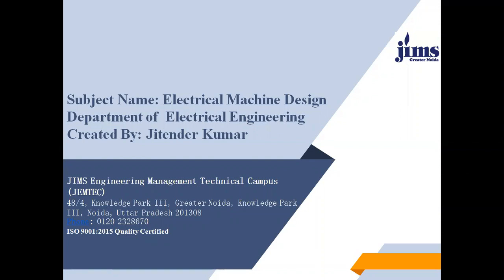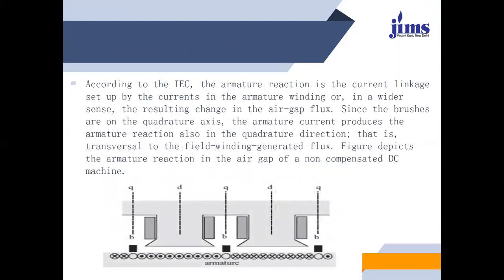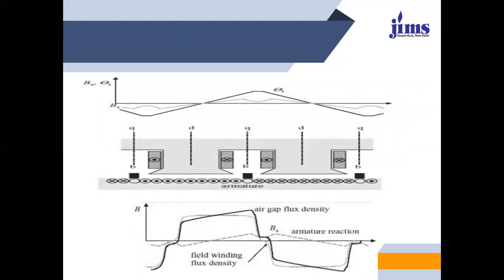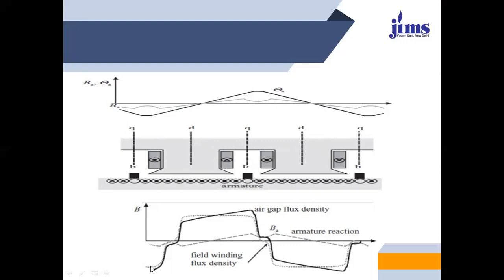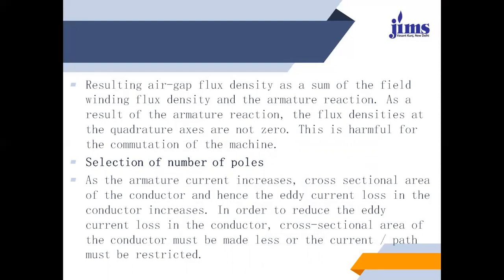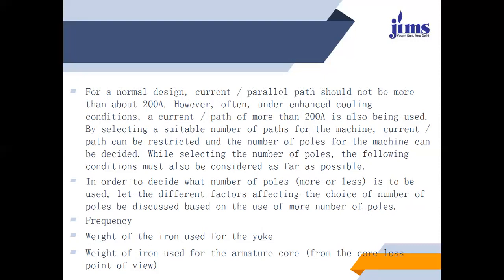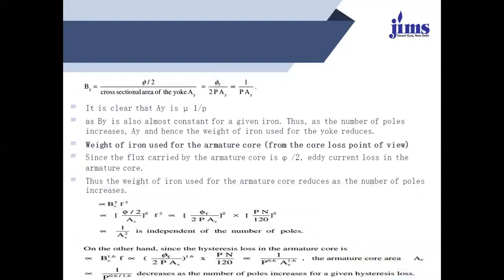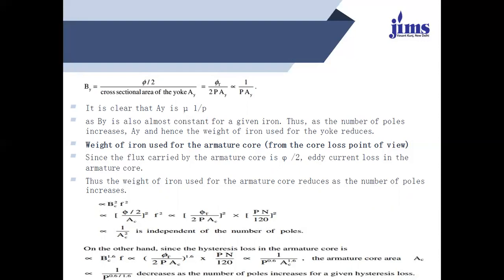JK Electrical Machine Design ETEL 405 Lecture 23